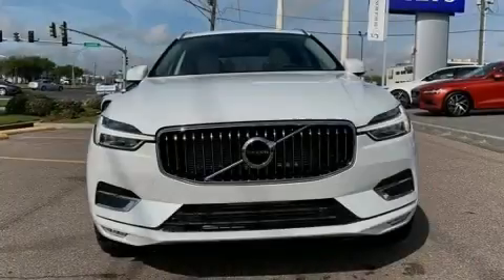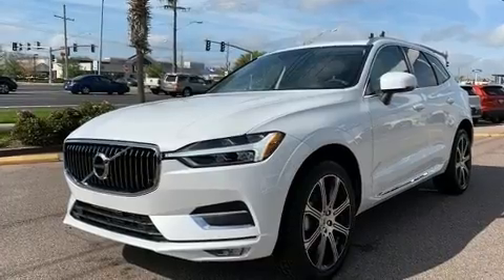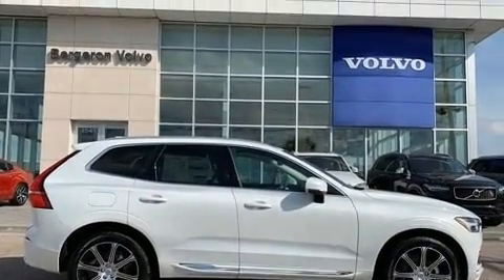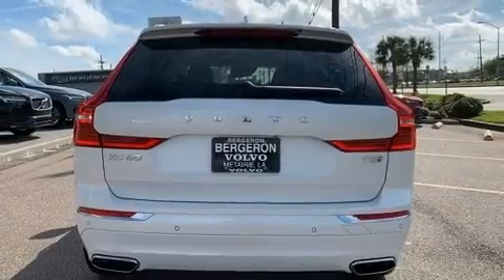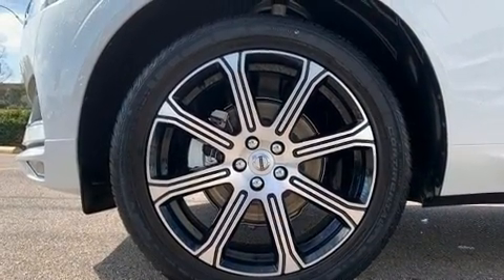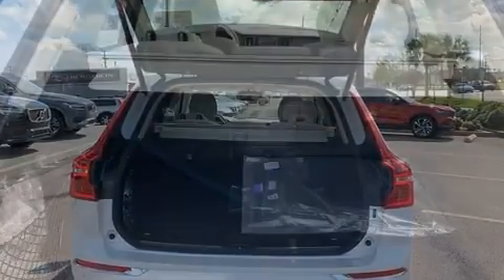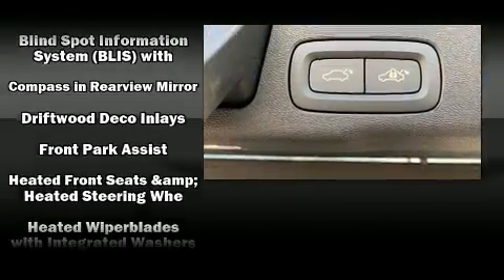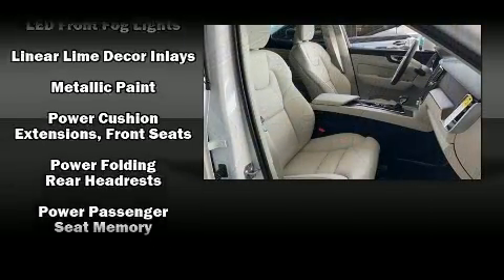2020 Volvo XC60 T5 Inscription in Metairie, LA 70002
Sensibility and practicality define the 2020 Volvo XC60. Smooth gearshifts are achieved thanks to the 2 liter 4 cylinder engine, and for added security, dynamic Stability Control supplements the drivetrain. The engine breathes better thanks to a turbocharger, improving both performance and economy. All of the premium features expected of a Volvo are offered, including: a blind spot monitoring system, automatic dimming door mirrors, front dual-zone air conditioning, tilt steering wheel, a power liftgate, remote keyless entry, and cruise control. For drivers who enjoy the natural environment, a power moon roof allows an infusion of fresh air. Volvo also prioritized safety and security by including: dual front impact airbags, front side impact airbags, traction control, brake assist, anti-whiplash front head restraints, a security system, an emergency communication system, and 4 wheel disc brakes with ABS. You'll never lose visibility with rain sensing wipers, which activate automatically when the drops start to fall. You will have a pleasant shopping experience that is fun, informative, and never high pressured. Please don't hesitate to give us a call.